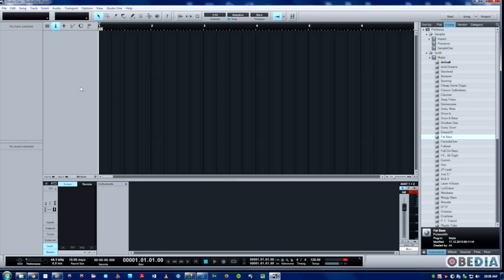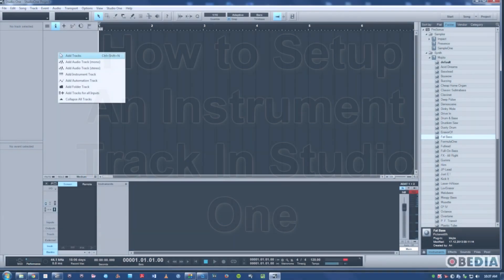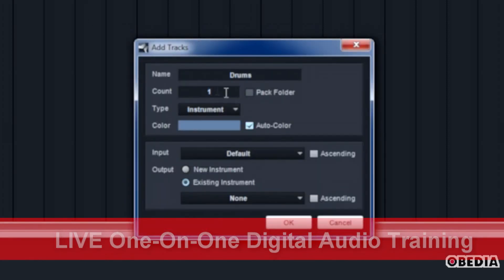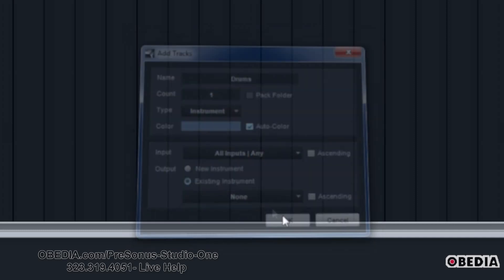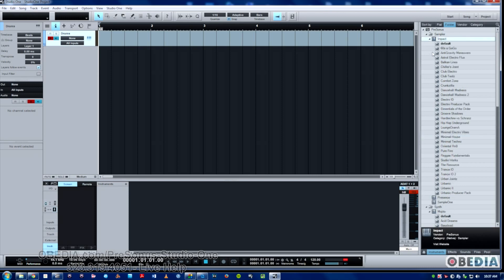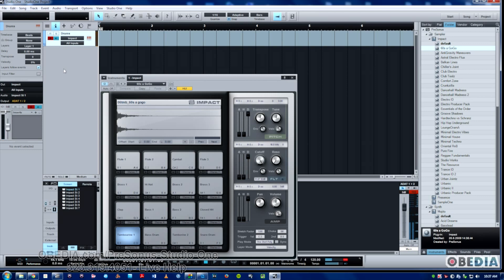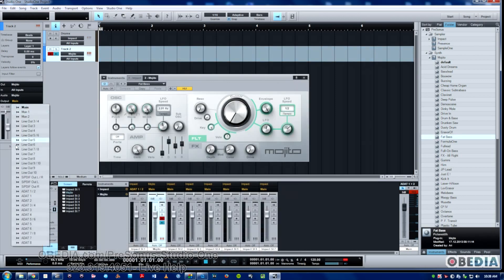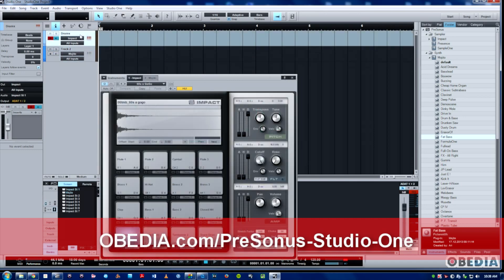PreSonus Studio One - How to Setup An Instrument Track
Setting Up An Instrument Track In Studio One

In a previous video I discussed working with Tracks in general when using Studio One. In this video, I will focus on creating an Instrument Track for working with the built-in software instruments that are included with StudioOne, as well as any third-party instruments you own. There are several ways that you can use to make an Instrument Track: the Track Drop-Down Menu, right-clicking in the Track, or double-clicking in the same area. Once you have made all the configurations necessary for your Track in the New Track Dialog box, hit OK. Then simply Drag-and-Drop your Instrument / Preset of choice from the right-side Instrument/Patch Browser column in the main StudioOne arrange window. At this point you will have a new Instrument to record parts with. When making additional Instrumental Tracks, simply click on the particular Track to hear its sound. You may also have to  configure the Outputs of your Audio Interface depending on how you have it routed to your playback system.